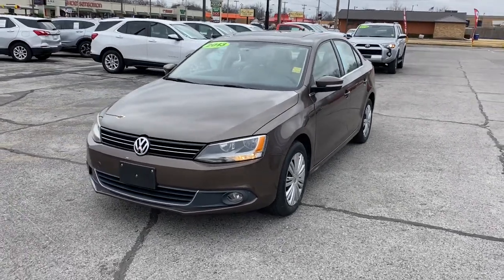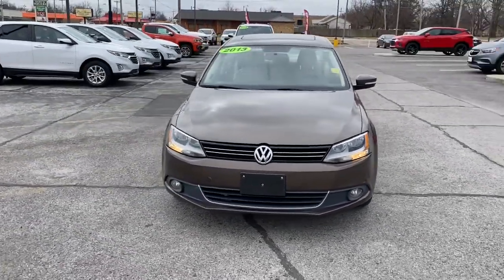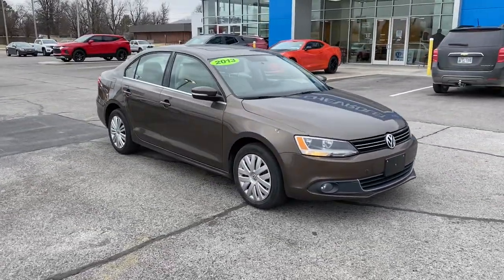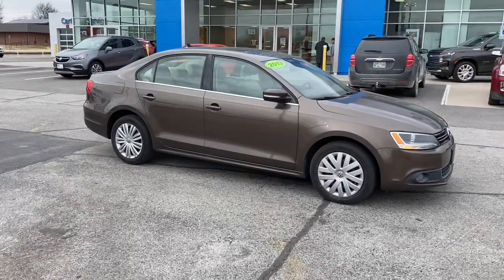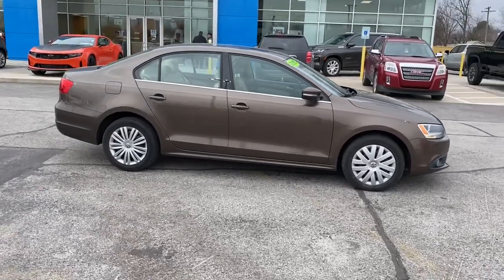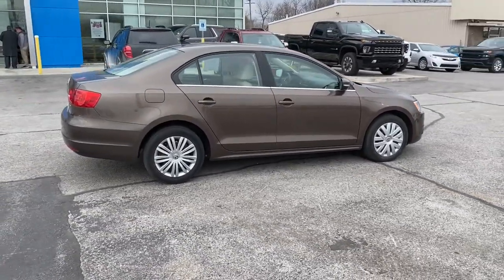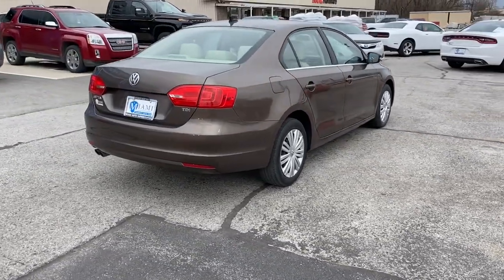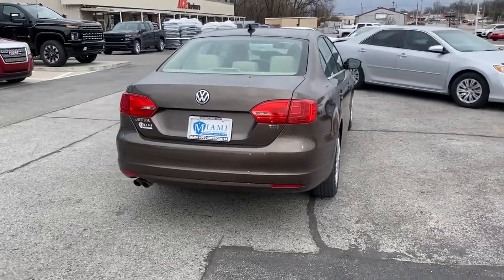2013 Volkswagen Jetta Joplin MO, Vinita, OK, Neosho MO, Baxter springs KS, Miami, OK U305720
Toffee Brown Metallic Used 2013 Volkswagen Jetta available in Miami, Oklahoma in Miami Auto Super Center. Servicing the Joplin MO, Vinita Oklahoma, Neosho MO, Baxter springs KS area.